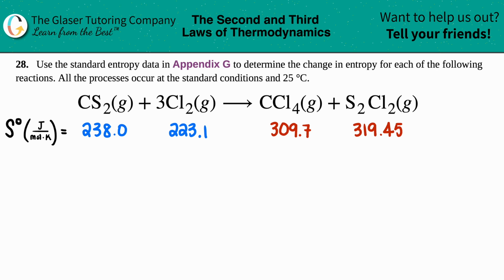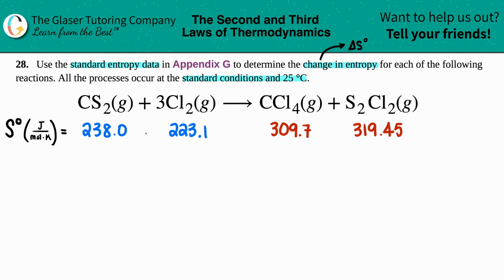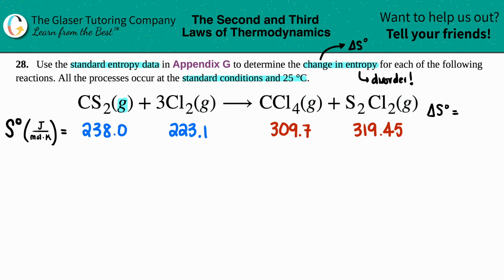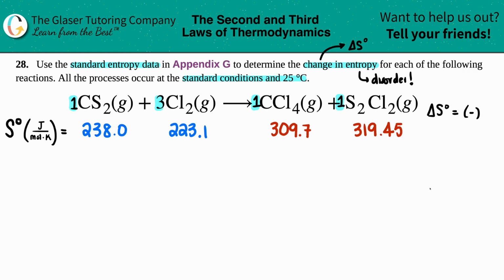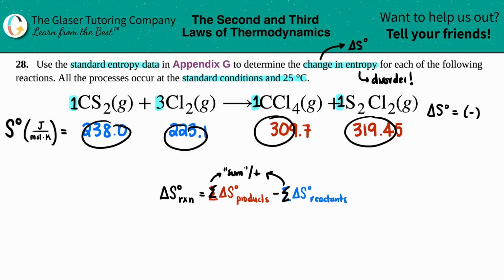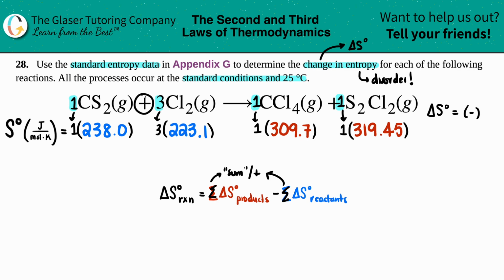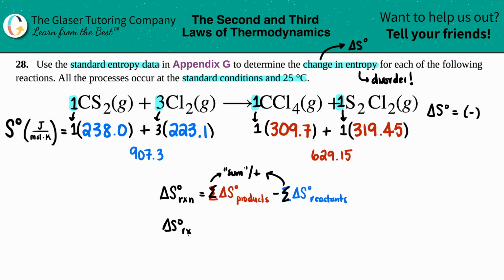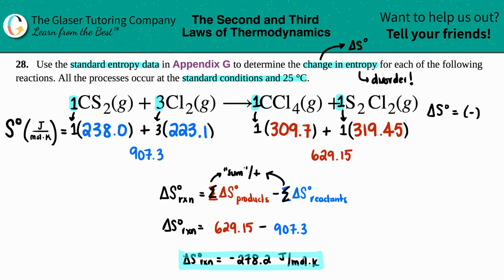16.28f | Determine the change in entropy for CS2(g) + 3Cl2(g) → CCl4(g) + S2Cl2(g)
Use the standard entropy data in Appendix G to determine the change in entropy for each of the following reactions. All the processes occur at the standard conditions and 25 °C.
CS2(g) + 3Cl2(g) → CCl4(g) + S2Cl2(g)